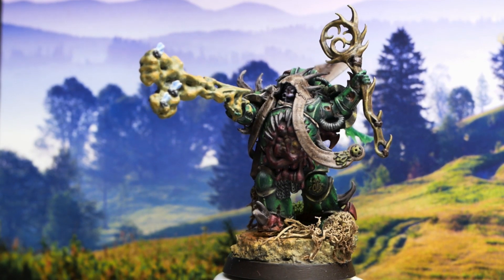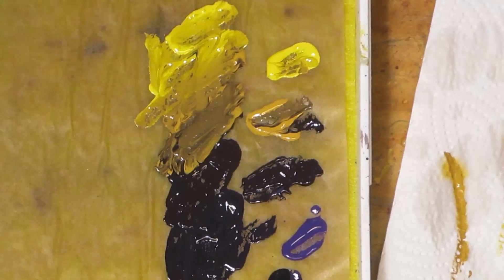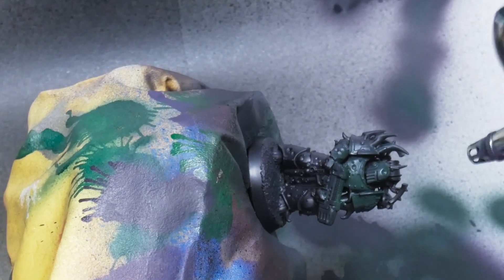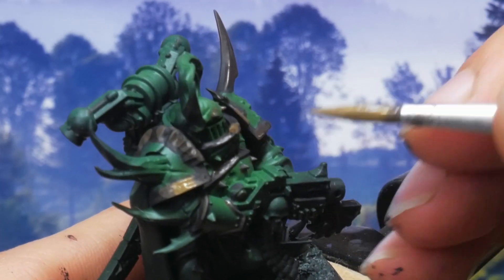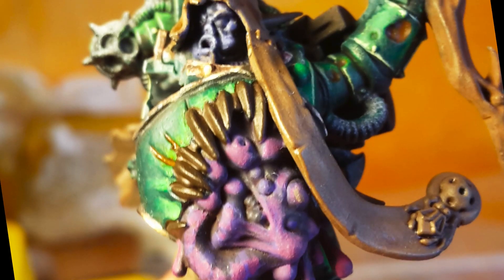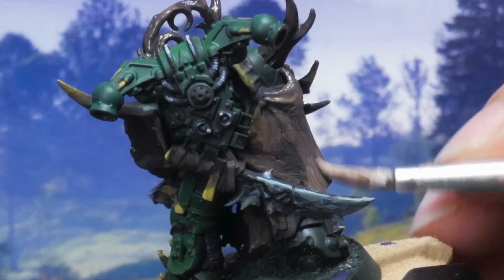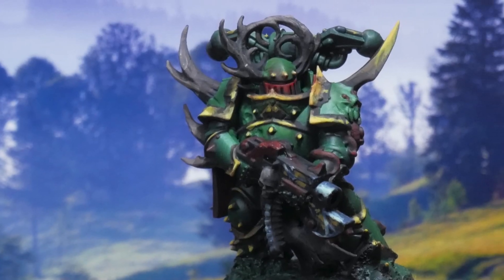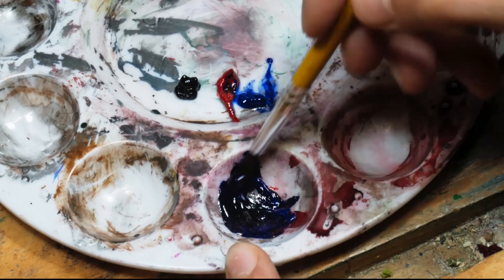Get REAL VIBRANCY, by doing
There is a significant difference between incrasing saturation and painting vibrand. The Painting Guy will explain you this difference to master your skills at miniature painting.

0:00 What this look is about
0:31 the first layer
0:58 what colors to use for details
1:37 PAINT IT ROUGH
2:10 bringing everything together
2:32 the grand reveal